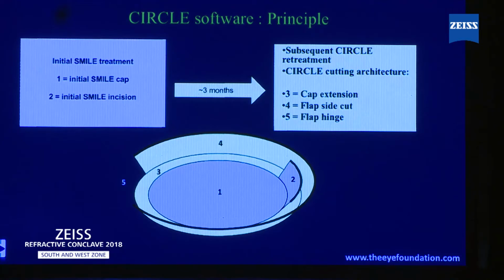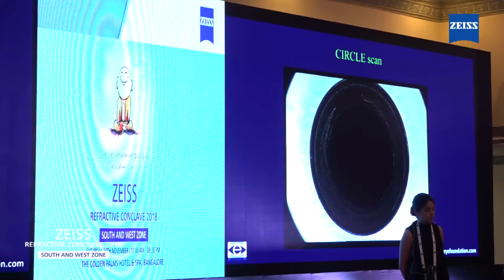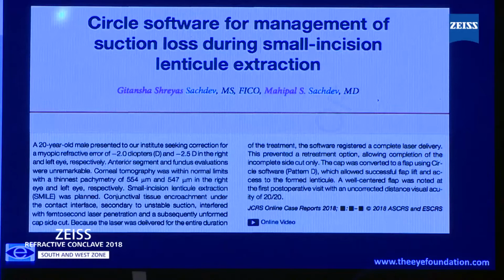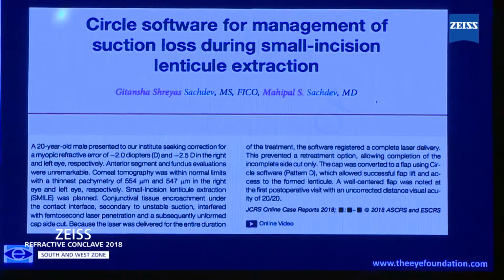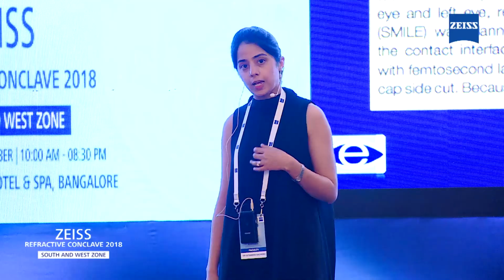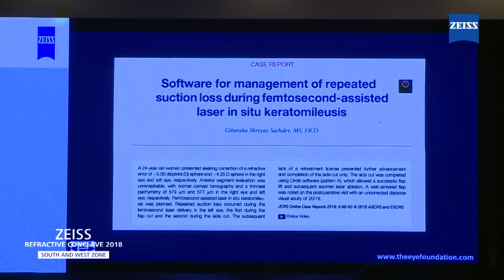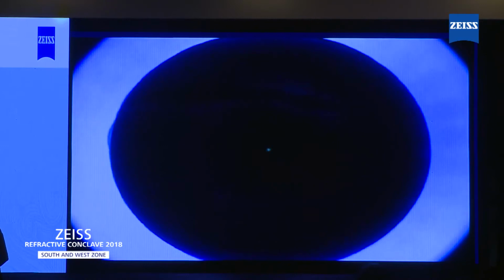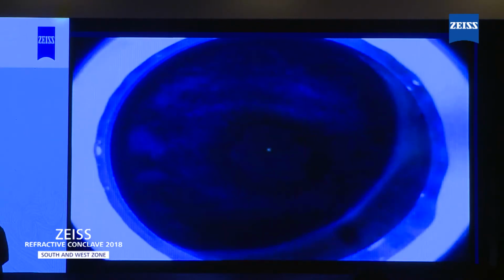Dr Gitansha Sachdev - My Way of Managing Smile Complications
Zeiss Refractive Conclave 2018 South and West Zone.
The Eye Foundation Academic Education Videos – eye edu academics